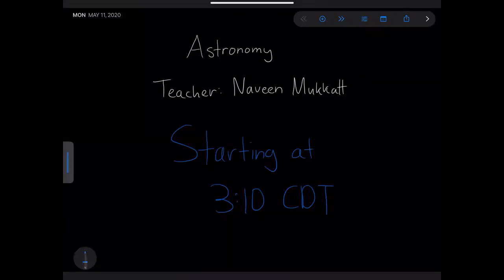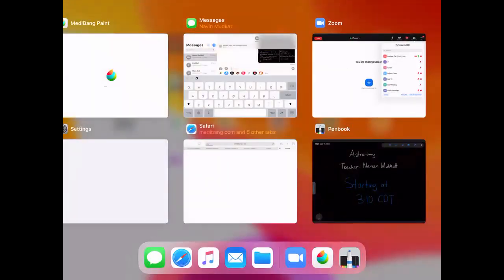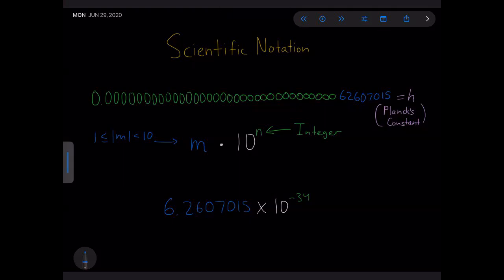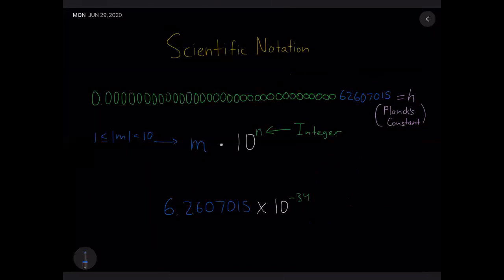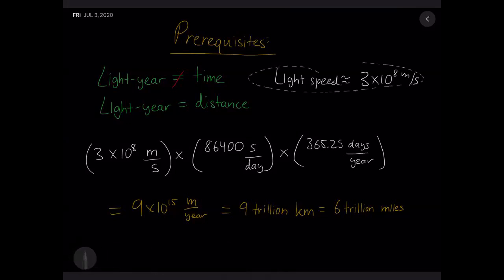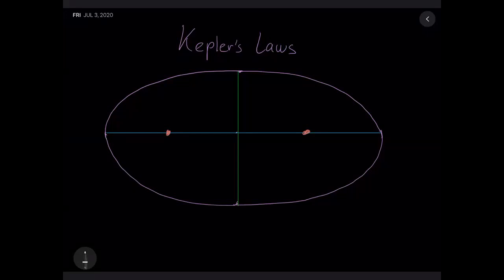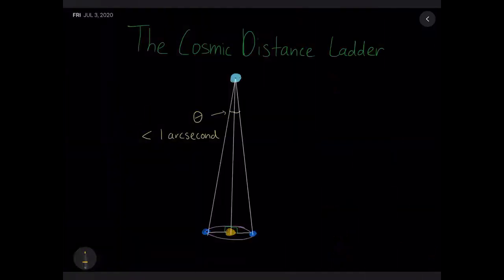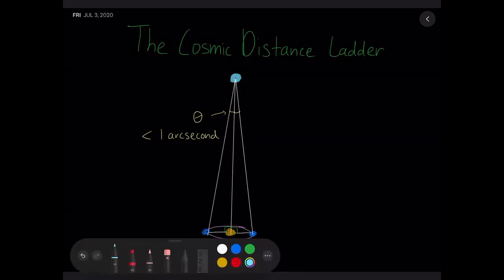Week 8 Seminar: Astronomy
Welcome to Math Divulged! We're a team of competitive math veterans, including experienced competitors such as Andrew Cai and Luke Robitaille.

This class introduces astronomy. Our teacher for this class is Naveen. The corresponding handout can be found on our website.